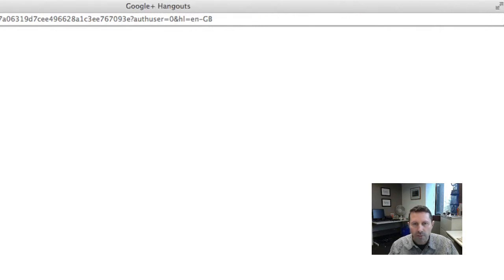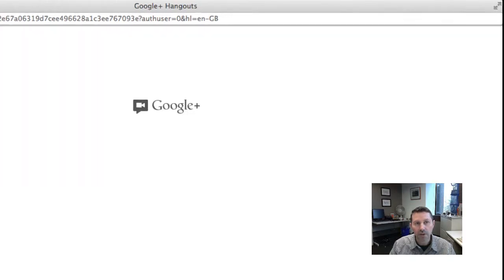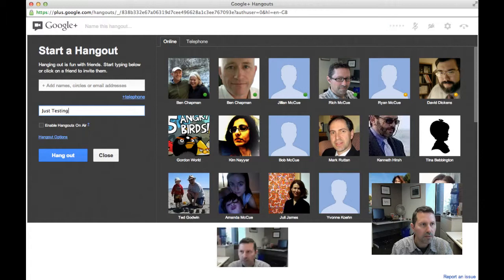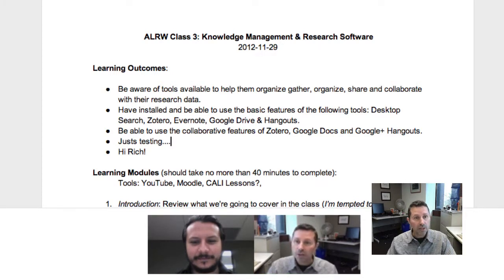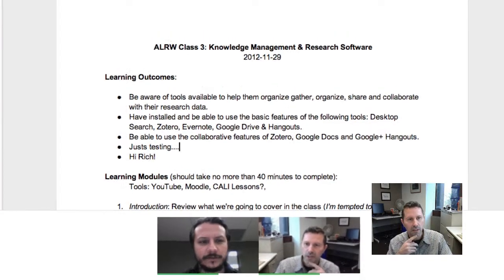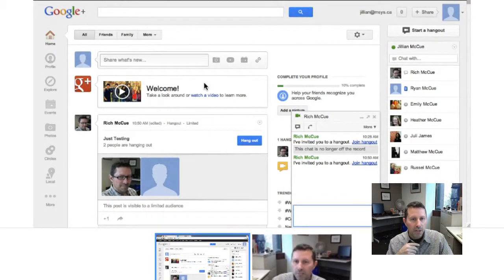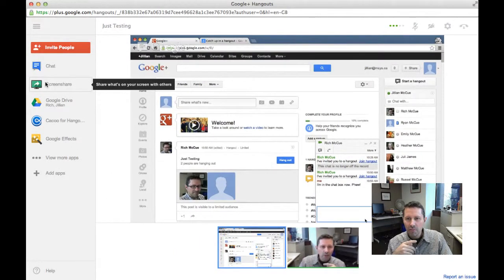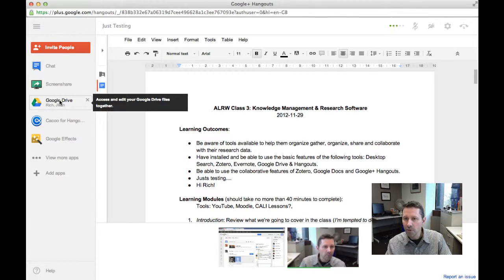Knowledge Management & Research Tools: Google+ Hangouts - Group Video Conferencing & Collaboration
On one level, Google+ Hangouts are a lot like using Skype, but gives you a number of extras that make it a very compelling product for research & student collaboration:
  - Video Conferencing
  - Document Co-editing
  - Desktop Sharing

Exercise:
1. Log-on to Google+ at the same time one of your friends is online, and experience a Google+ hangout for yourself.

2. Open a Google Doc during your hangout and collaboratively edit a document together.

3. Share your screen with your partner.